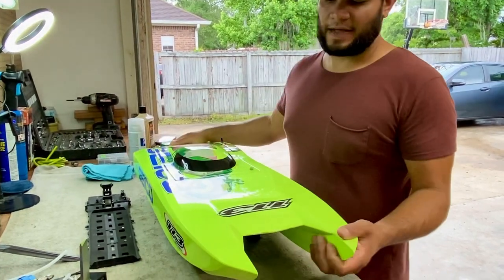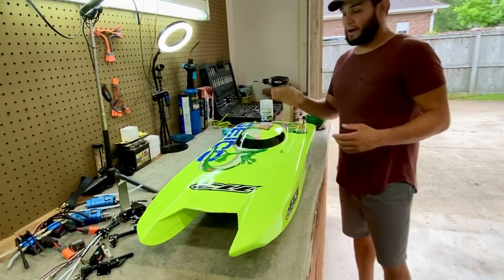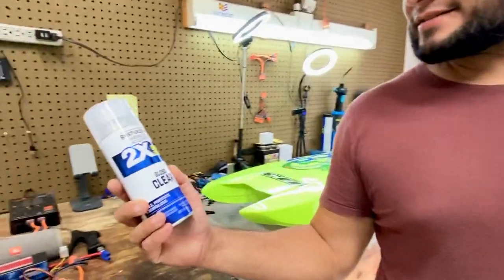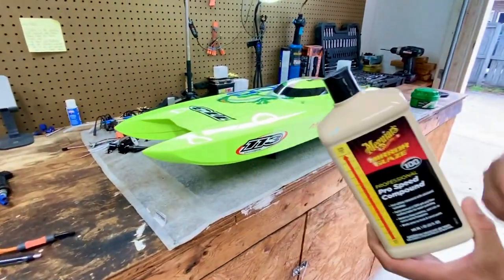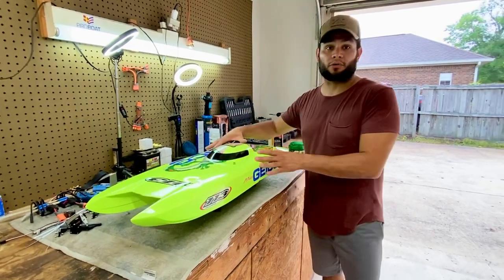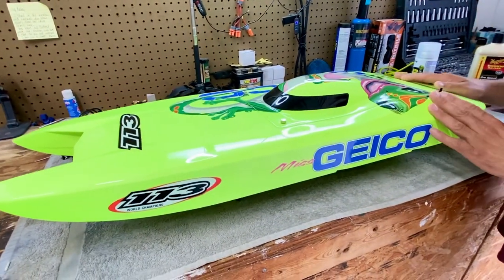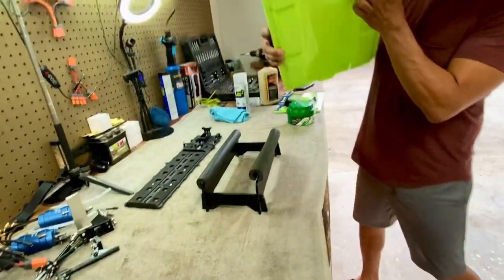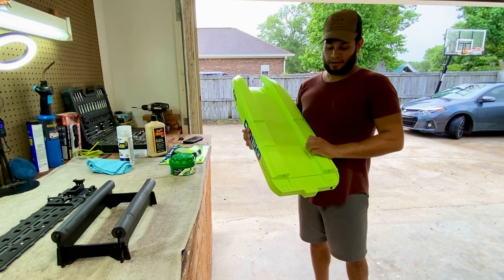GEICO 36 ZELOS INLAY AND CLEAR COATED.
Join me as I show you how I chose to prep my proboat miss geico 36 for 100mph speeds.